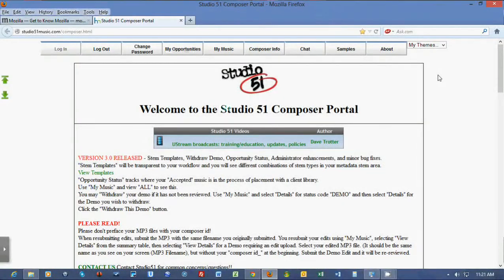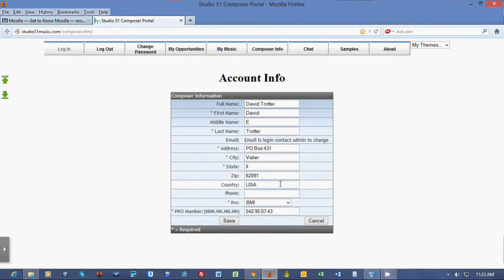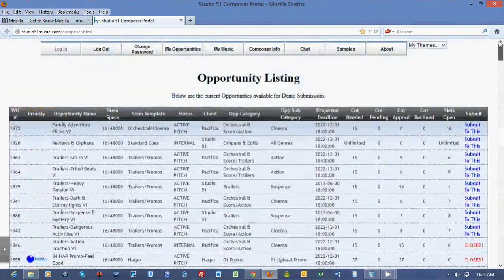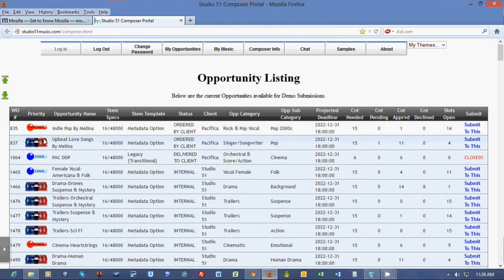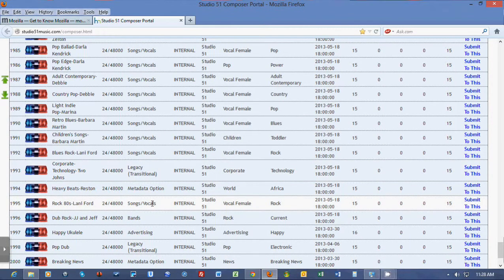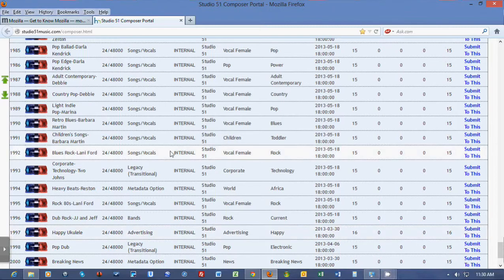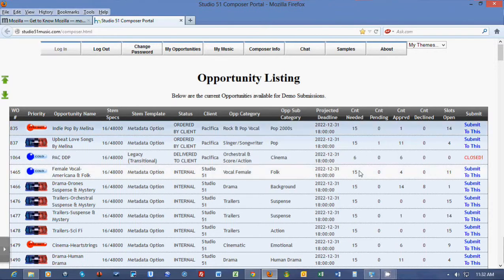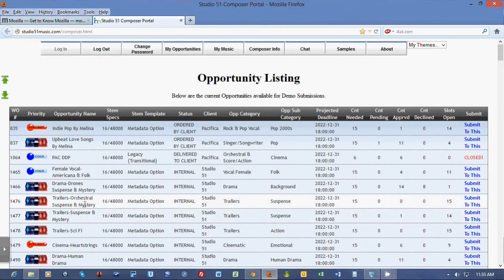Section 2 Finding an Opportunity